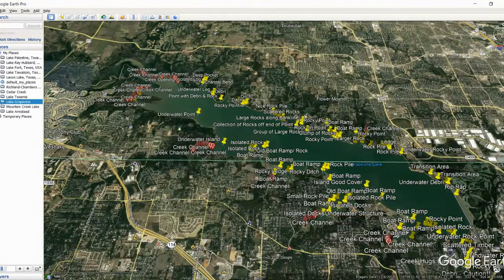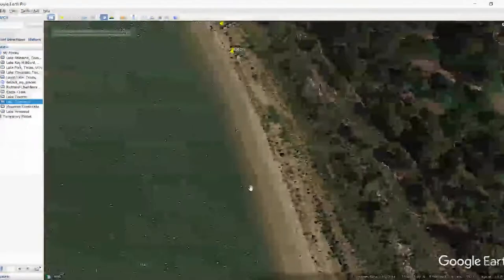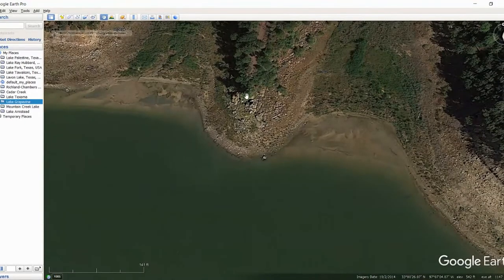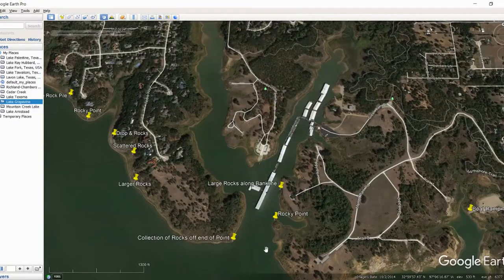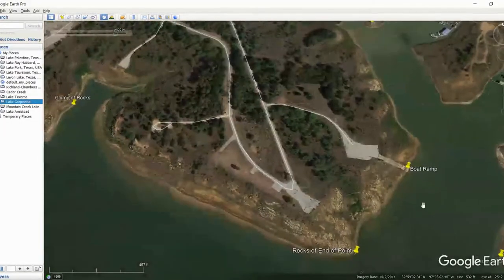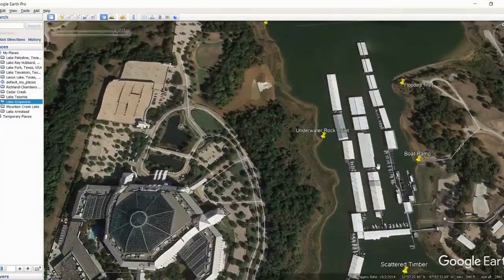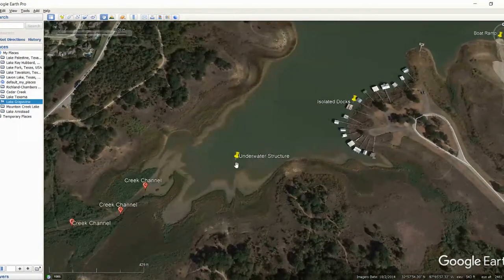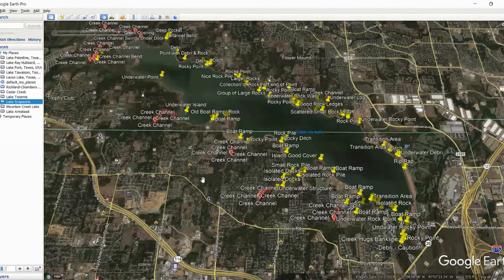Grapevine Lake LAKE BREAKDOWN (Pt. 1) - Bass Fishing - Hot SPOTS & WAYPOINTS!!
In this video we are going to do a lake breakdown on Grapevine Lake in Grapevine, TX part of the DFW metroplex.  This is a unique lake for DFW with both smallmouth and largemouth bass.  We are going to cover all the hot spots in the the lake from creek channels, docks, rock pile, and brush.

Tight Lines!

We now offer SD Cards for all our lake breakdowns, via Square.  Click this link to order SD card now!

T.O.